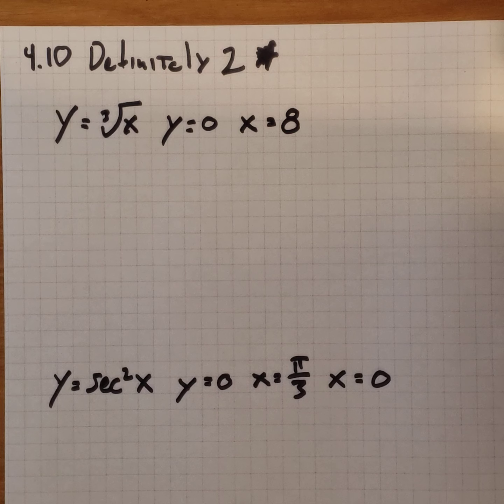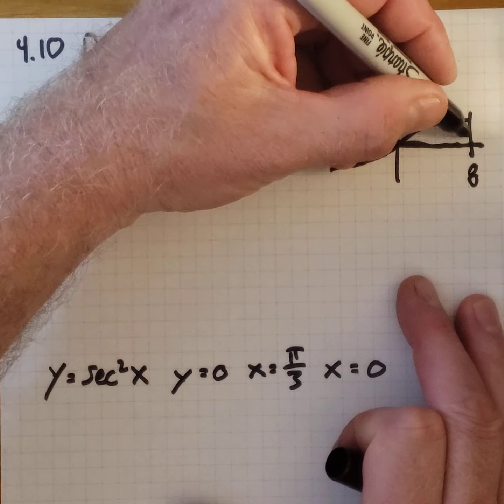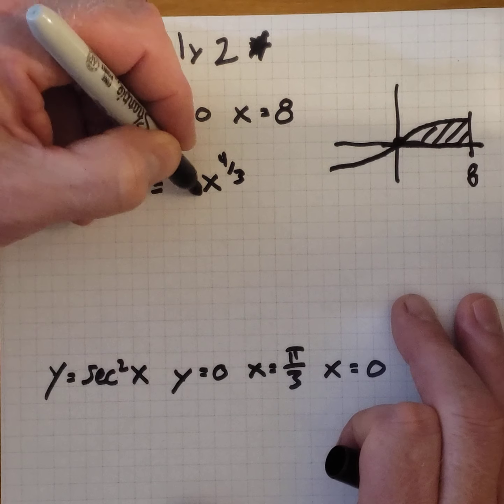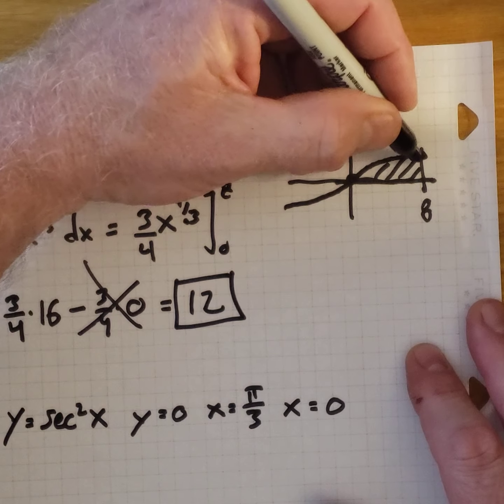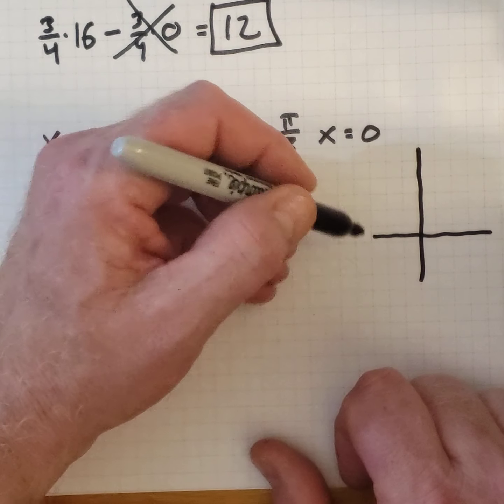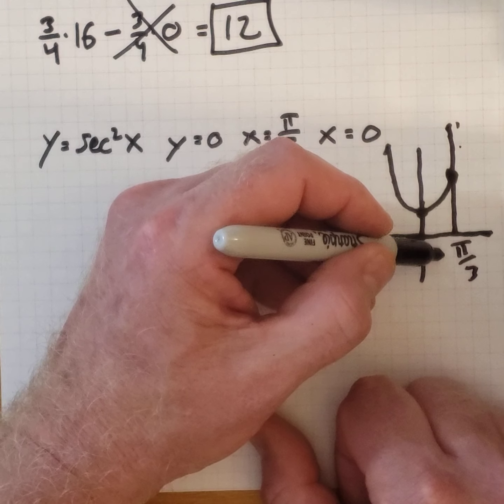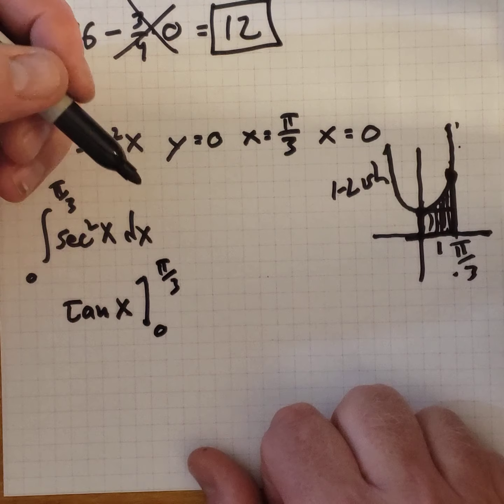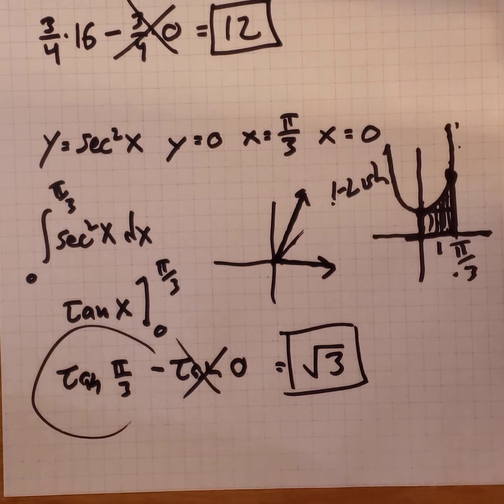Calc 4 10 Definitely 2